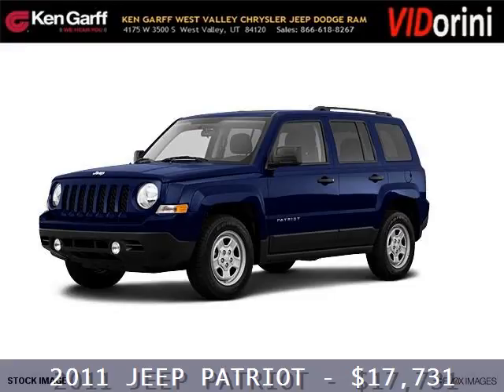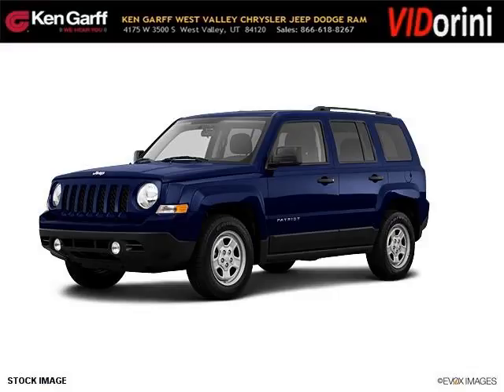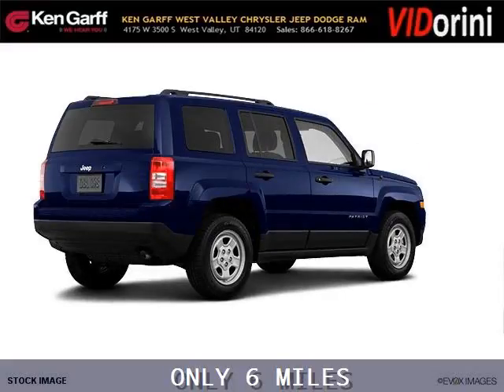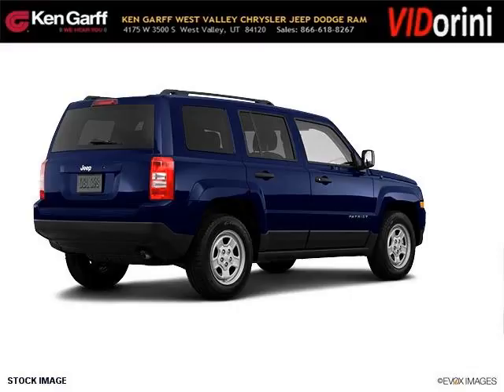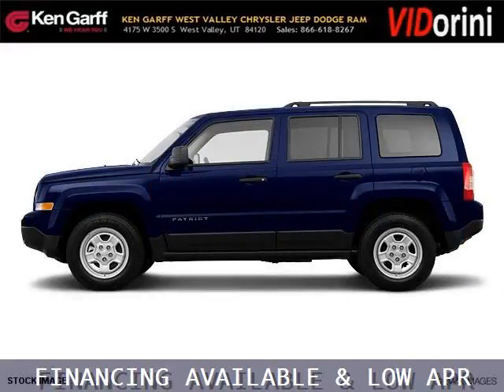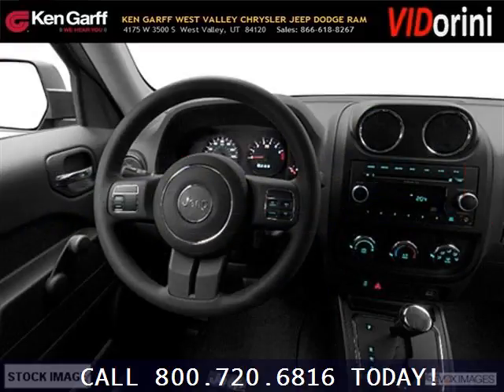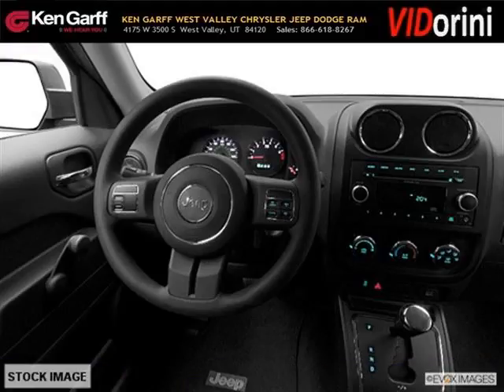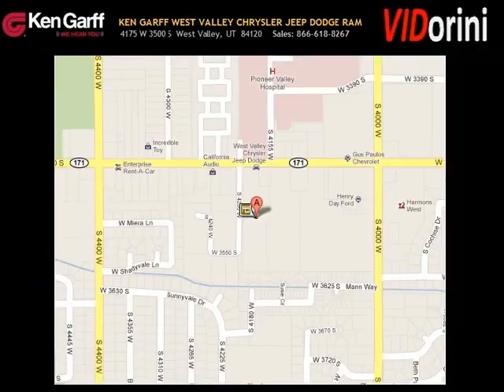2011 Jeep Patriot West Valley Utah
Year: 2011 Make: Jeep Model: Patriot Trim: null Engine: 4 Cyl. Transmission: 5-Speed Manual T355 Trans Color: null Mileage: 6 Address: DodgeHQ 4175 West 3500 South West Valley Utah